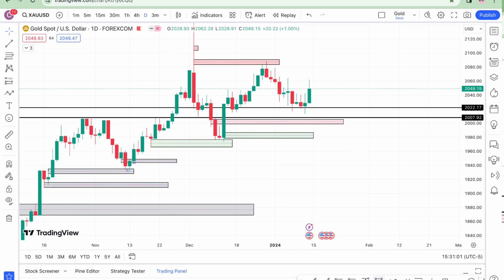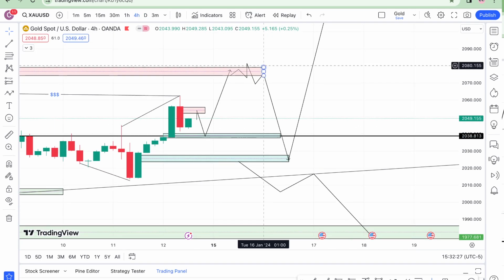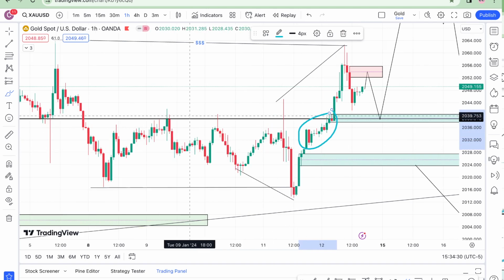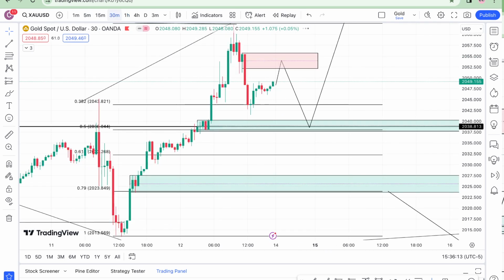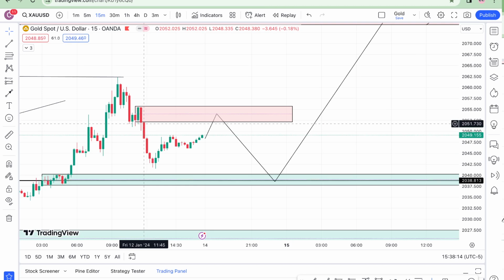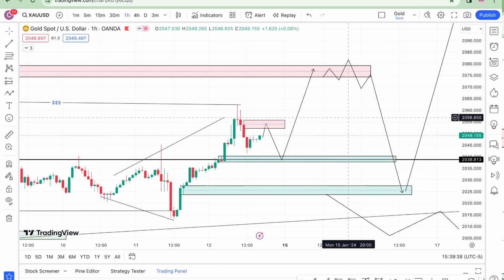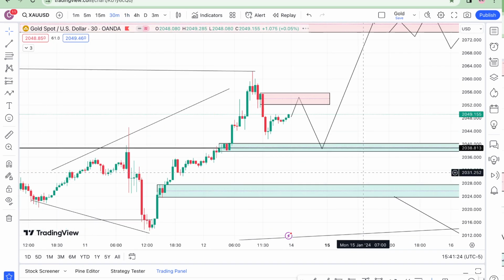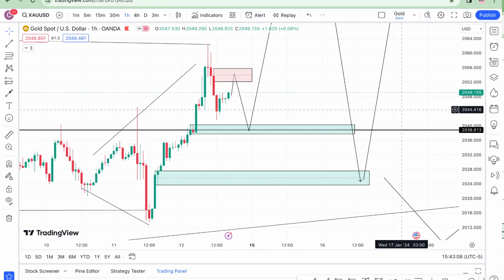TECHNICAL AND FUNDAMENTAL ANALYSIS ON GOLD || Next move in GOLD, BUY or SELL?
In  this video I will be technically and fundamentally analyzing Gold for upcoming week. We will be further looking on Monday for more price action and I will update on my telegram channel.

This program is not a signal service, nor it is investment advice. There is more risk in trading and you can lose more than your investment. It only shares what it  has learned , understood and gained trading experience in the industry over the years. The method described herein does not guarantee any results and the Author can not be held responsible for any losses or damages in any account. Therefore whatever is advised here practice on a trial demo account.